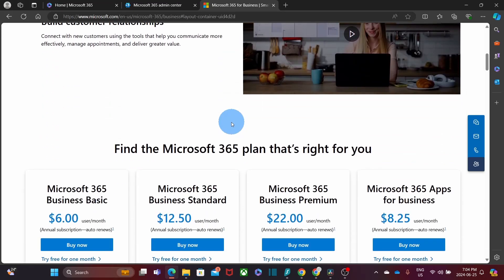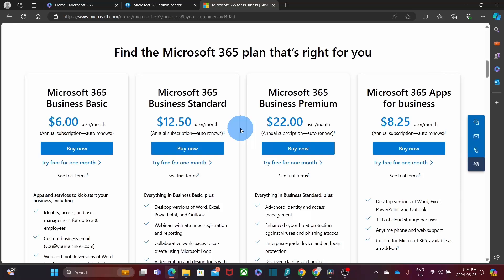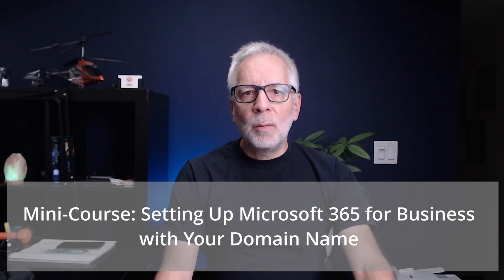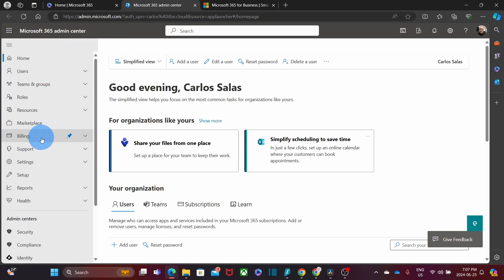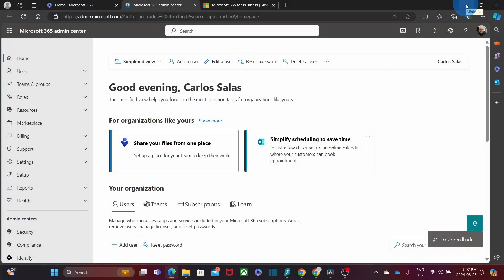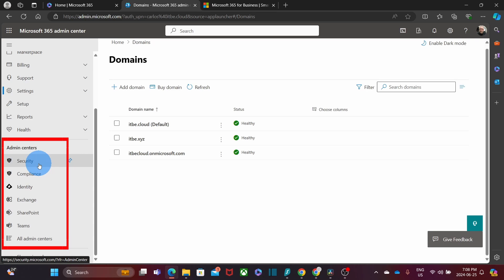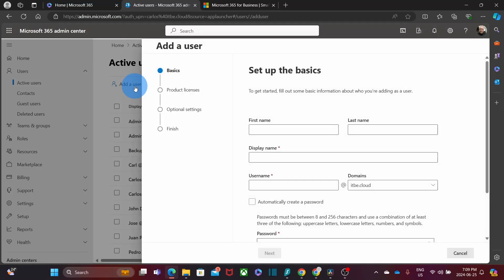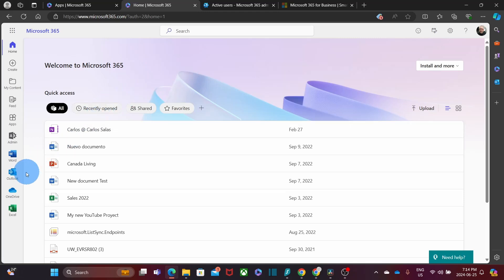How To Set Up Microsoft 365 Subscription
This video describes the steps to Set Up Microsoft 365 Subscription.

From choosing and purchasing your first Microsoft 365 Business licenses to setting up your domain name and create your first users.